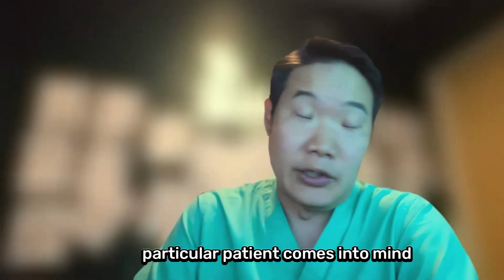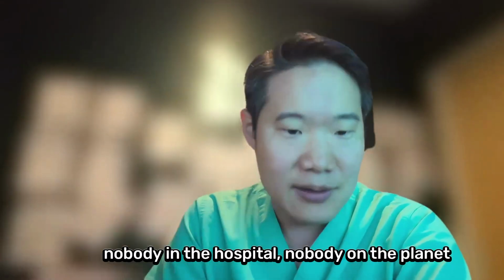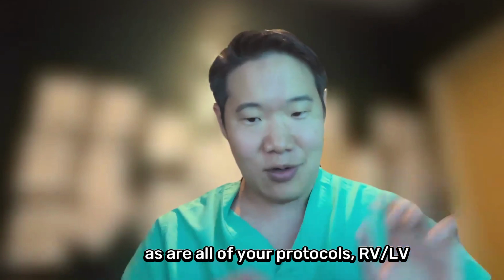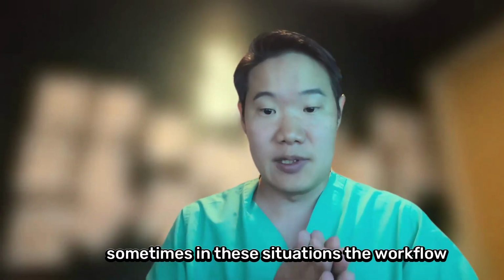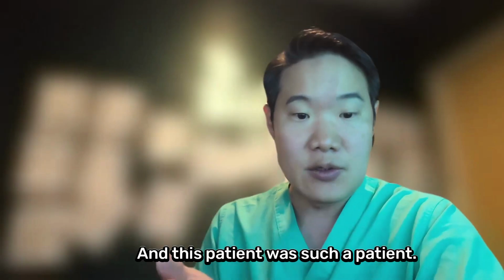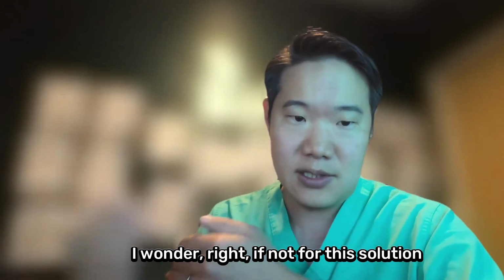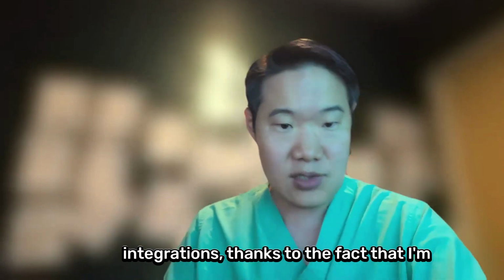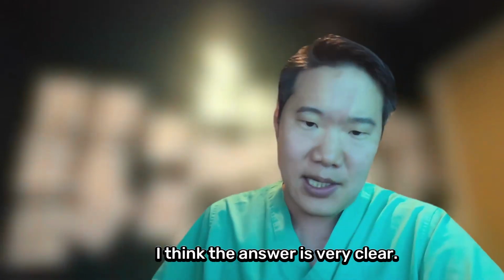When AI Touches the Patient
Dr. Alexander Misono, Chief of Interventional Radiology at Hoag Hospital Irvine, shares a compelling story about when AI touches the patient. Dr. Misono recalls a recent case where real-time AI alerts alerted a significant pulmonary embolism, enabling faster intervention and life-saving treatment. Watch as Dr. Misono explains how AI is transforming emergency care and making a critical difference in patient outcomes.